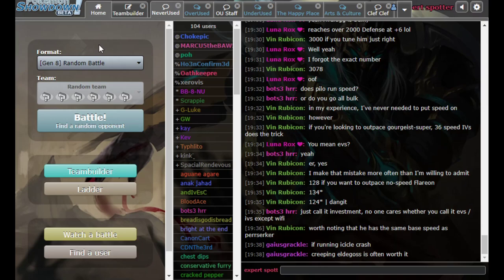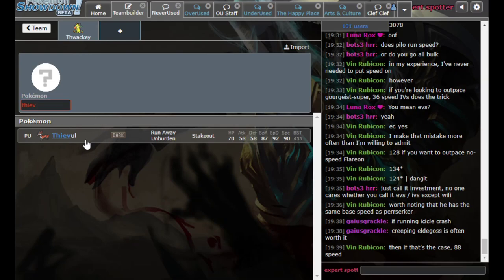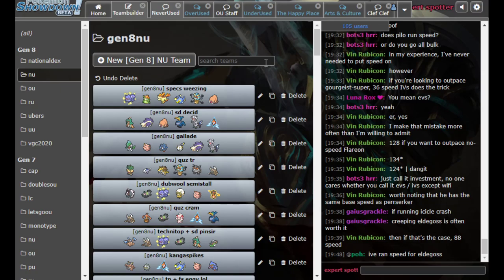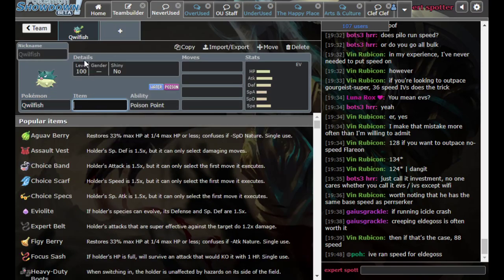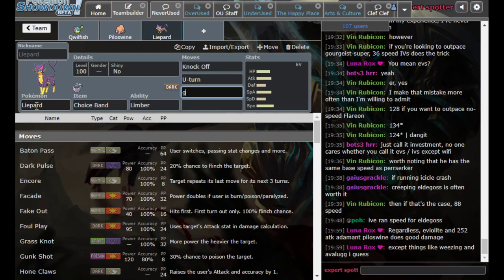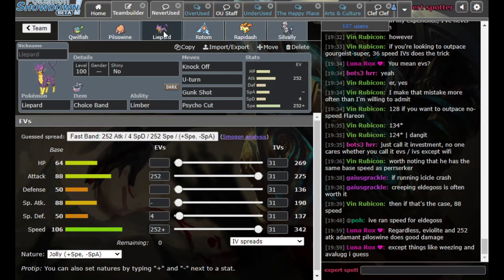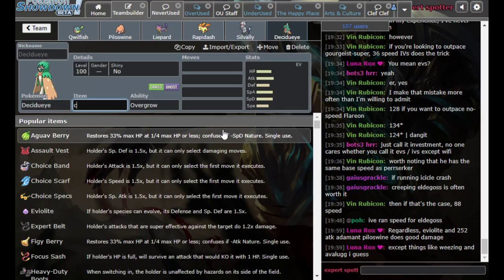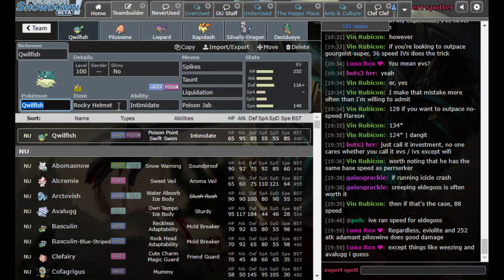Teambuilding in SS NU: Spikes Stack Offense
hopefully this is semi informative :] if you want me to go over any specific team styles or Pokemon in the future let me know